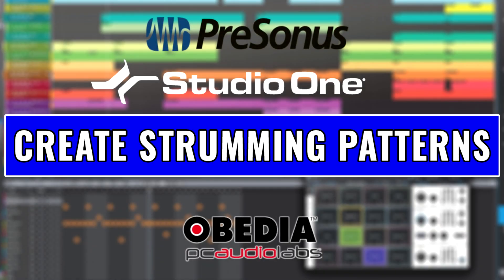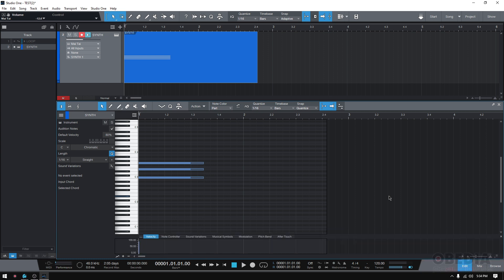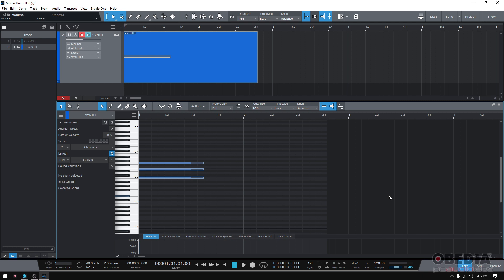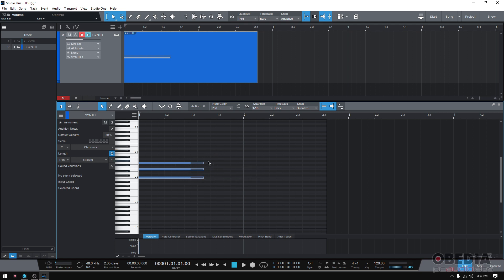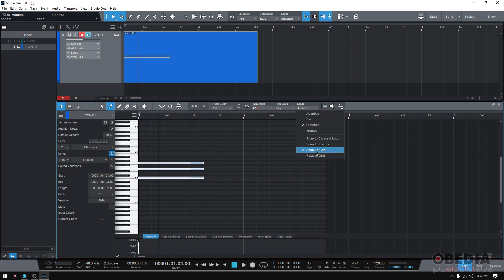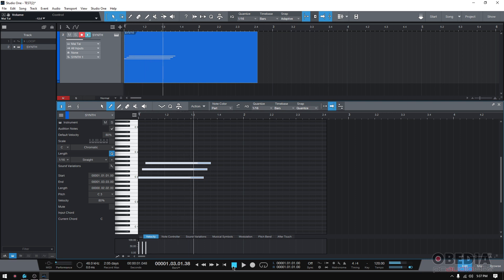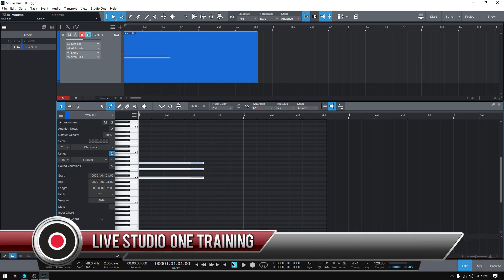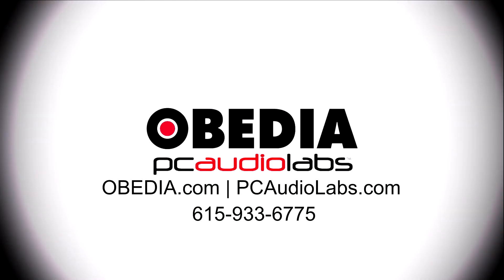PreSonus Studio One: Create Strumming Patterns in Studio One 5.5 - OBEDIA Digital Audio Training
In this video, OBEDIA shows you how to use the new create strumming patterns feature in PreSonus Studio One 5.5. This is a new feature in PreSonus Studio One 5.5.